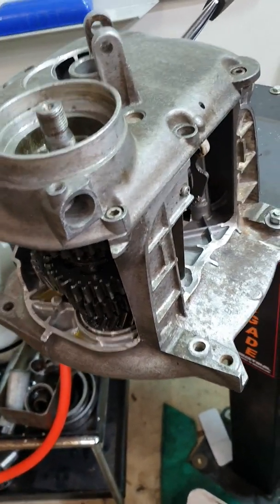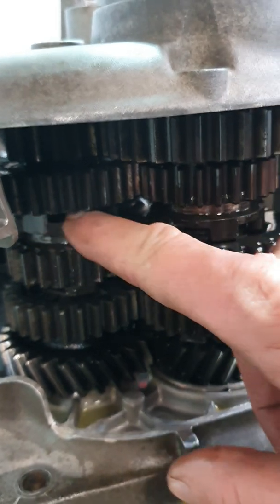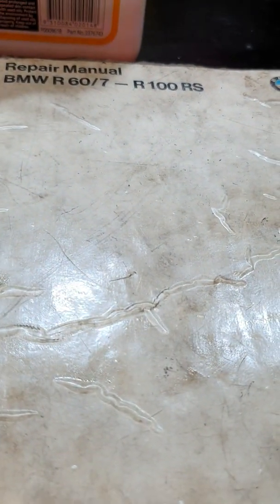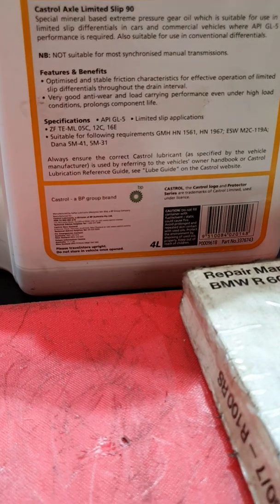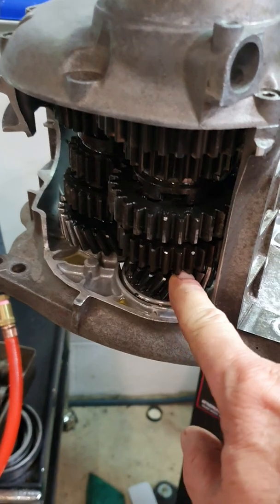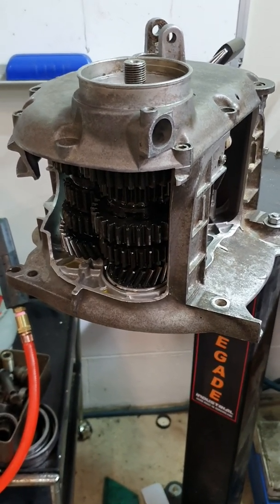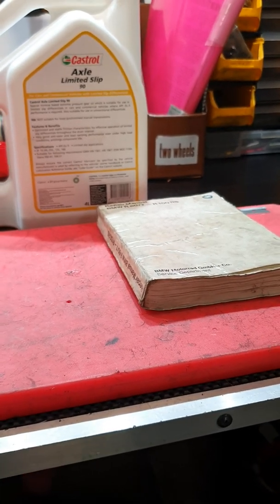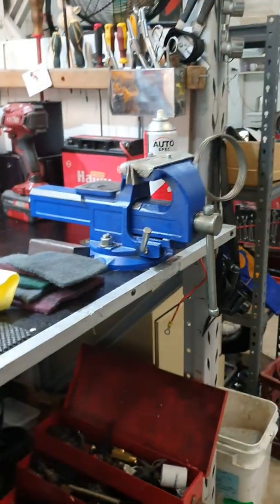Inside a 5 speed BMW Airhead gear box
this special cut away gearbox is my favorite teaching thing. a gift from my friend and mentor Michael Schnerring